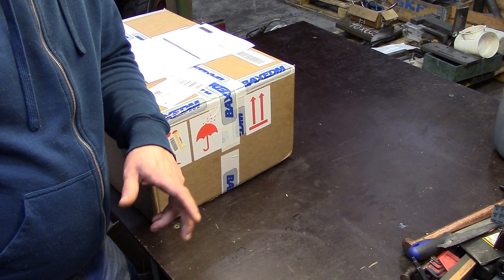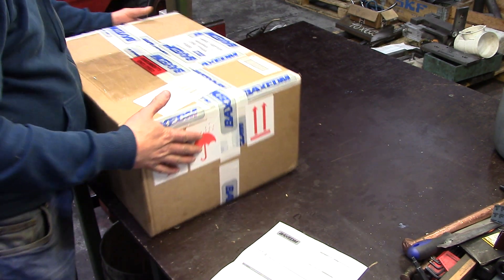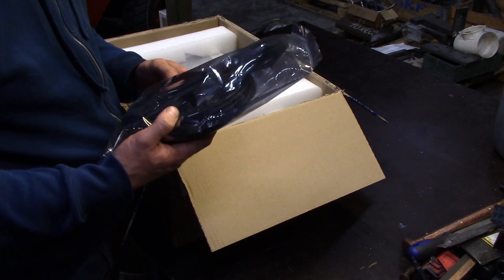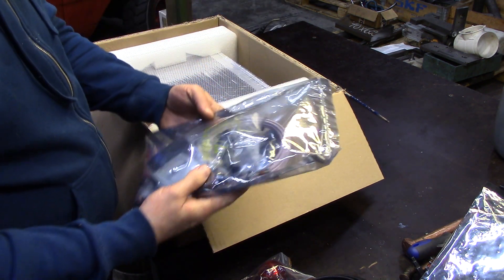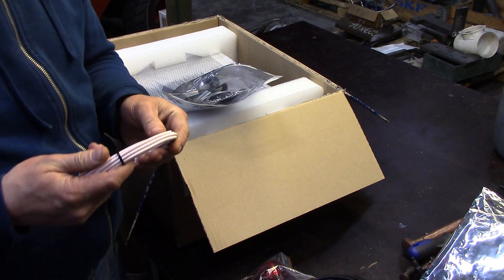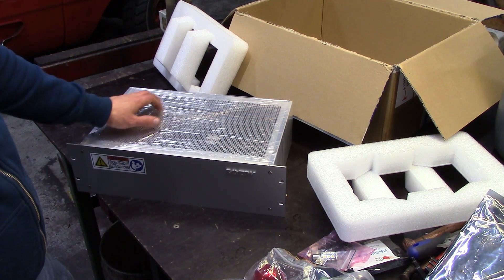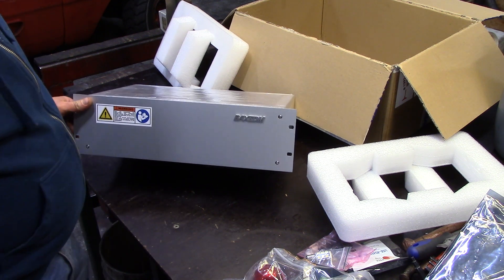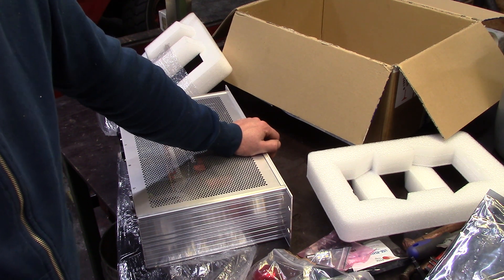[1] BaxEDM arc generator unboxing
More to follow, next job is to do some maintenance on my wire EDM and start the installation job.